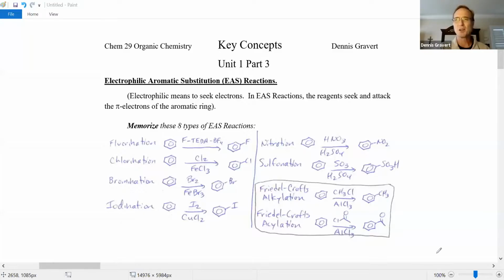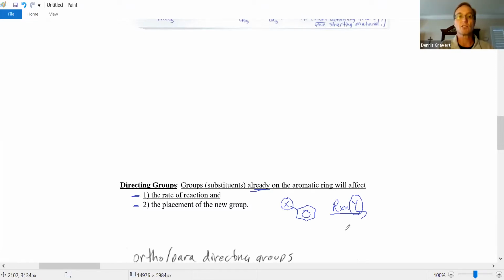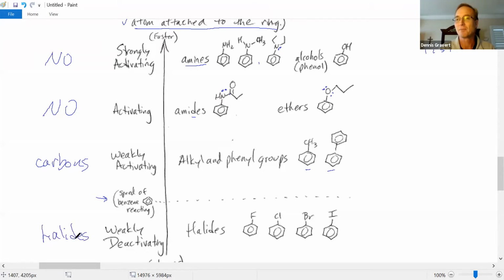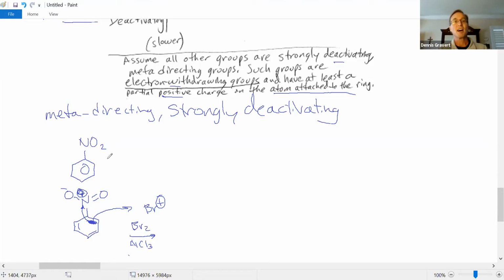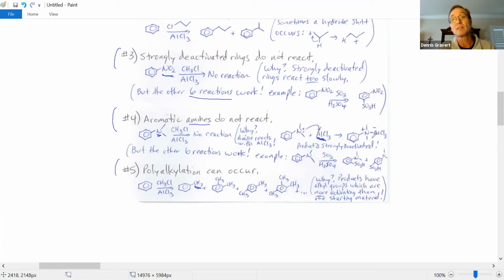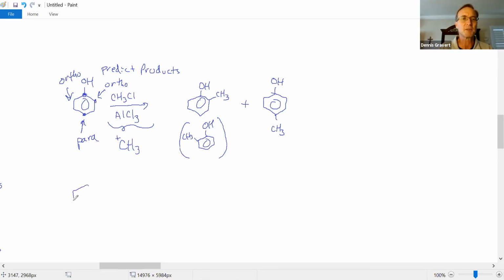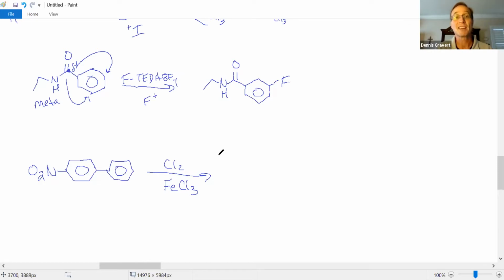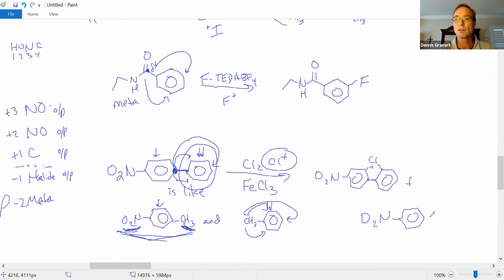Ortho/Para vs. Meta Directing Groups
During Electrophilic Aromatic Substitution reactions, atoms attached to the benzene ring can influence the reaction rate and the type of products that form. Such atoms on the benzene ring are called directing groups. Identifying these directing groups and understanding how they affect reactions are the topics of this video.